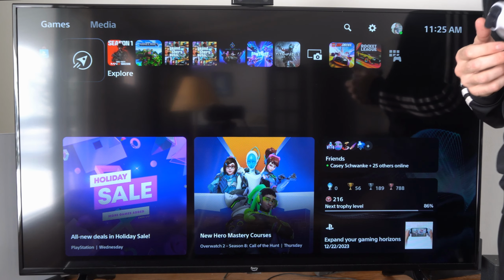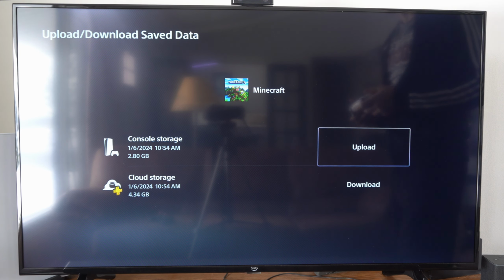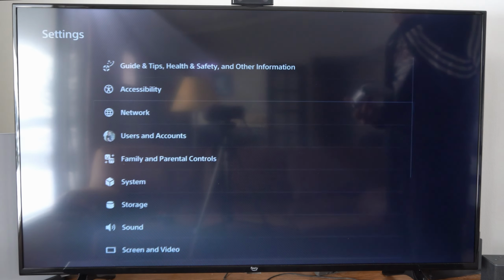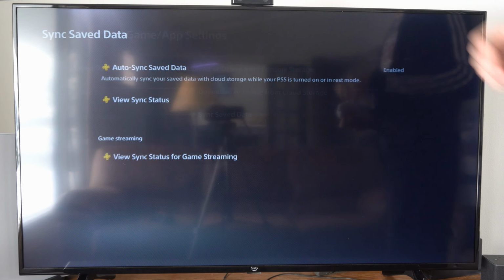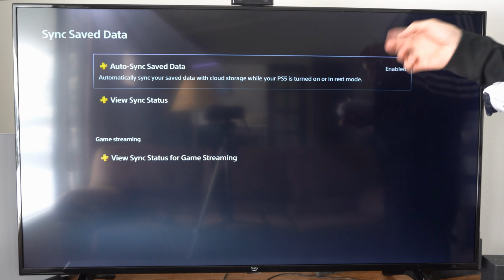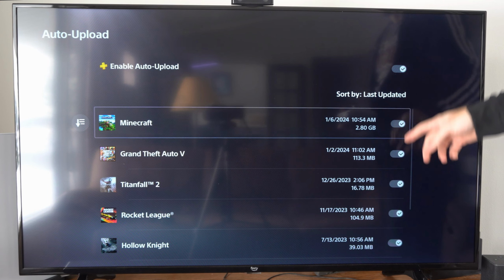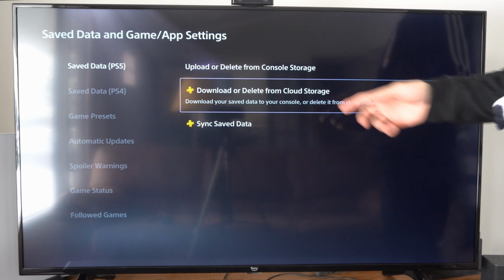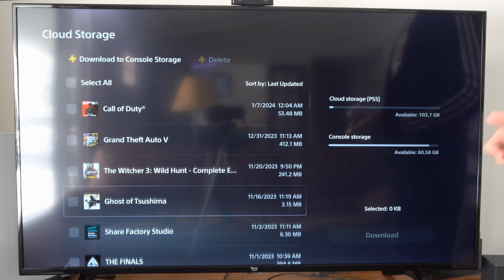How to Auto Back Up Saved Game Progress to Cloud on PS5 Console (Fast Tutorial)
To automatically back up saved game progress to the cloud on your PS5 console, follow these steps:

Go to Settings and select Saved Data and Game/App Settings.
Choose Saved Data (PS5) or Saved Data (PS4) depending on the game.
Go to Console Storage and select the game or all games to upload.
Apply all and confirm the upload to the cloud.

To download the saved data from the cloud, go to Cloud Storage and select the game to download.
To enable auto sync, go to Synced Save Data and turn on the option.